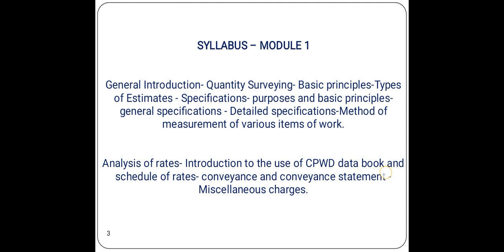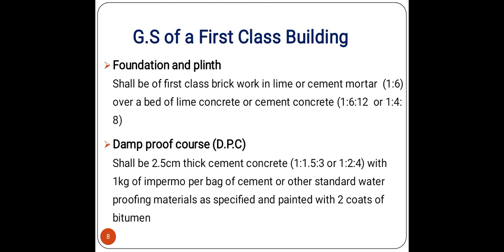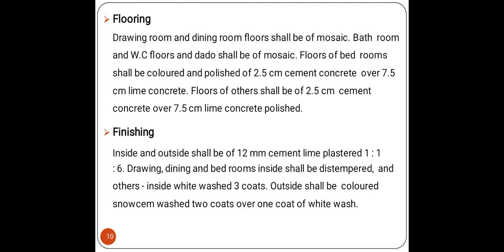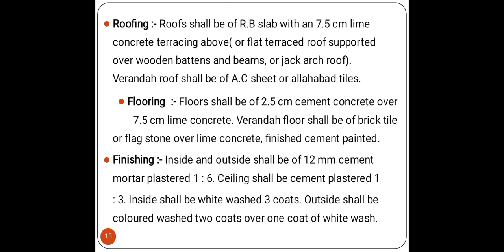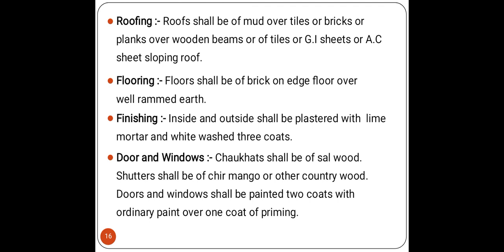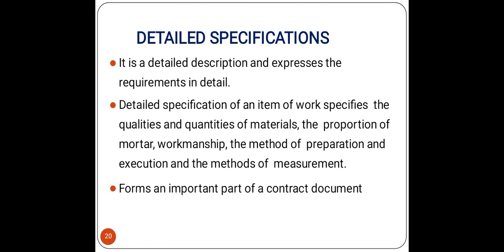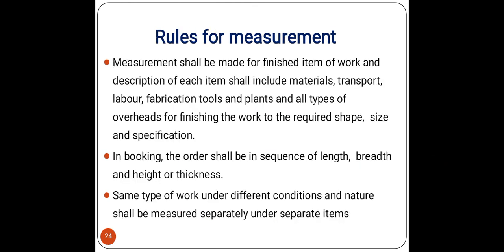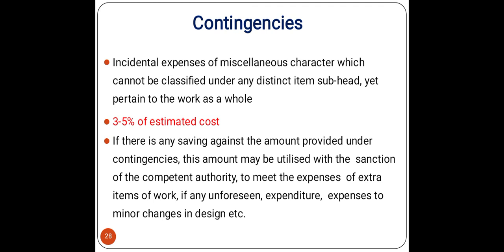qsv part 2